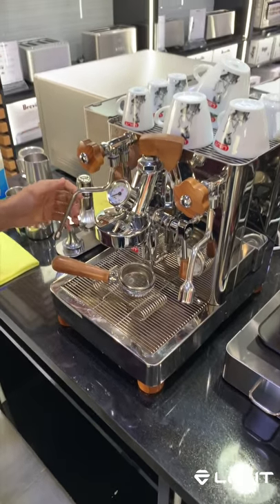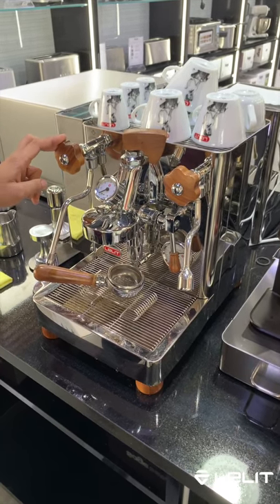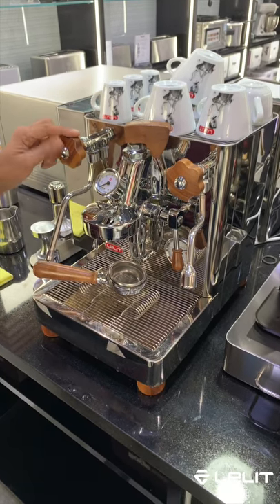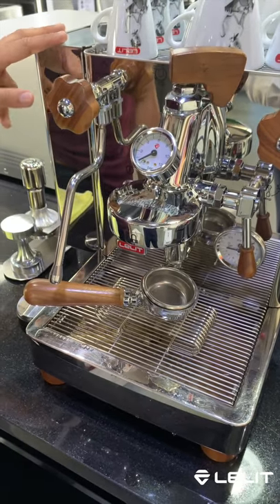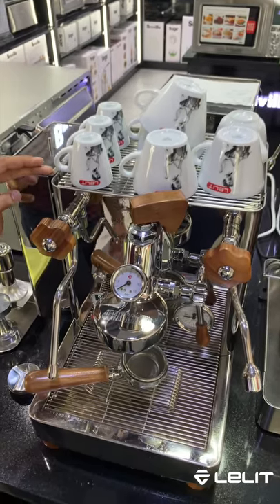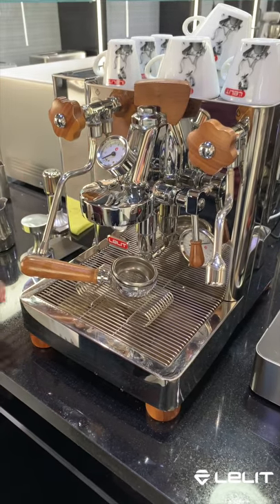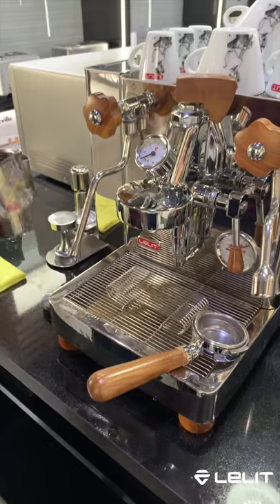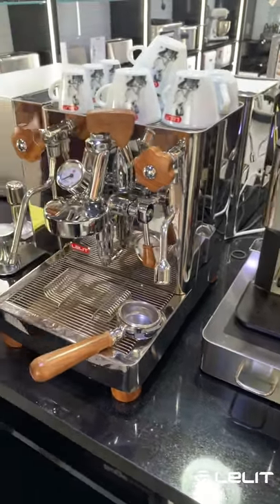Making back to back cappuccino in Lelit Bianca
The Lelit Bianca is an Italian-designed and built dual boiler, rotary pump, E61 espresso machine with a built-in PID, and shot timer that can be direct plumbed or run on its built-in reservoir. It also features a unique flow control paddle.